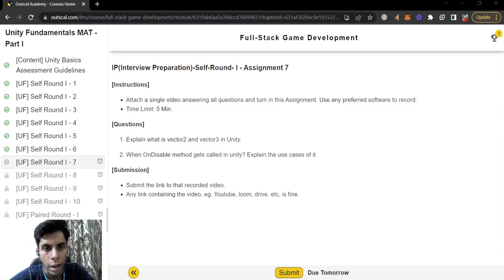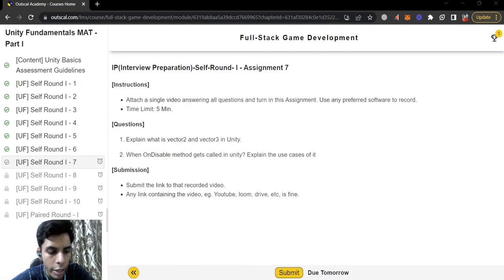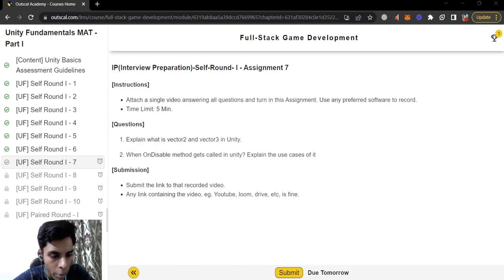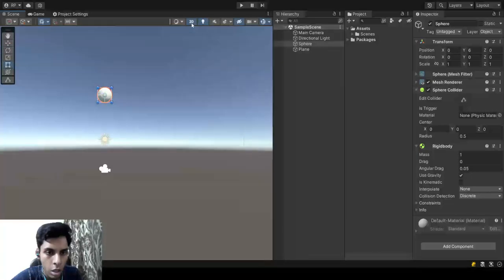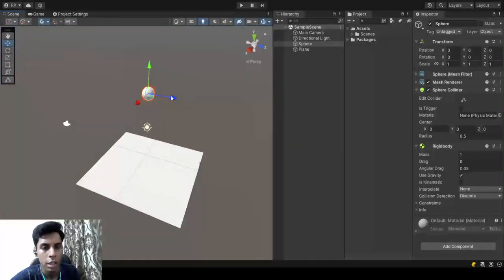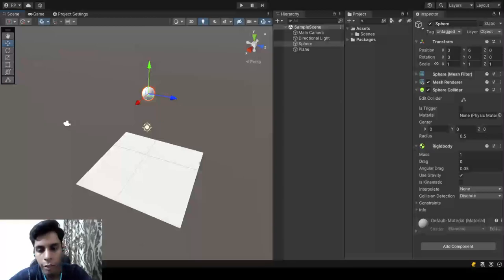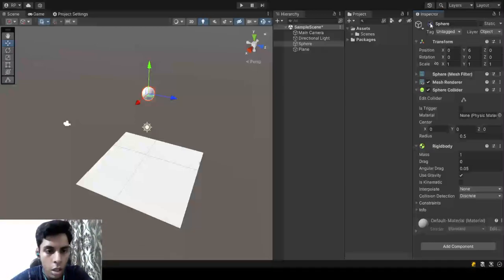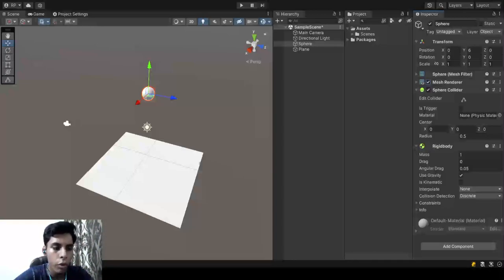Unity Fundamentals-1 Self-Round-1 Assignment-7